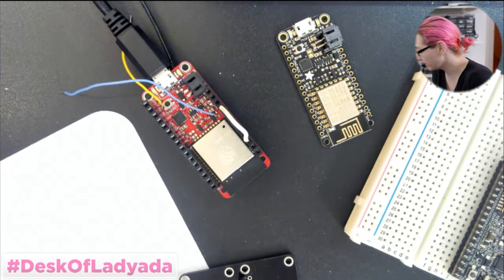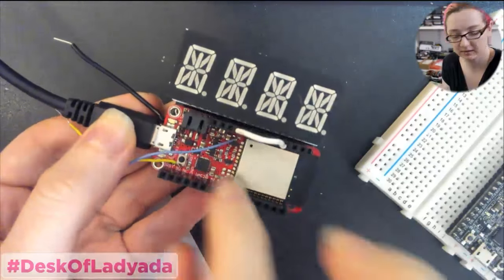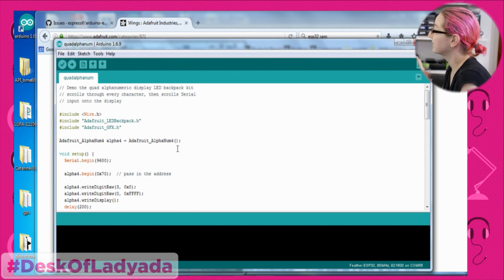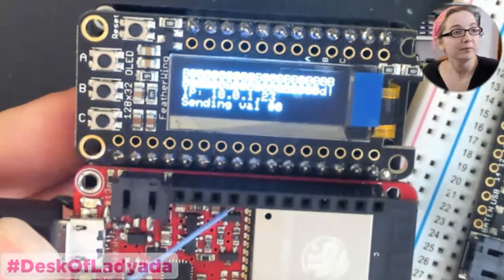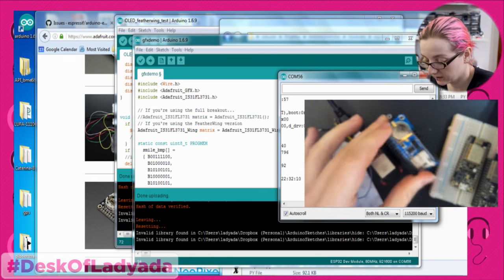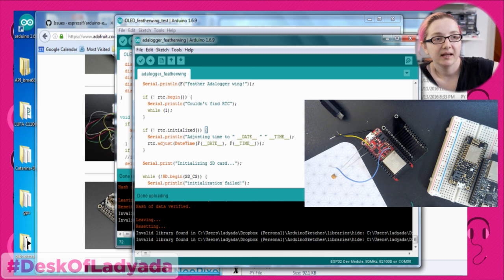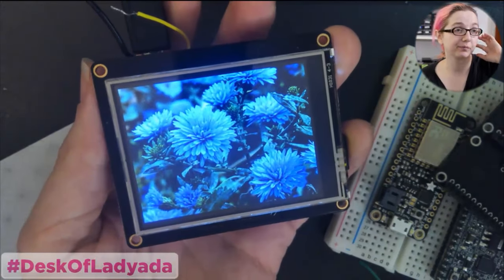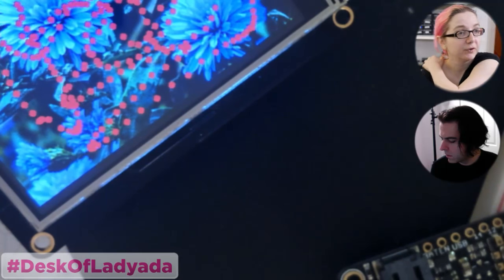DESK OF LADYADA ESP32 night!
Talkin' bout' the ESP32!